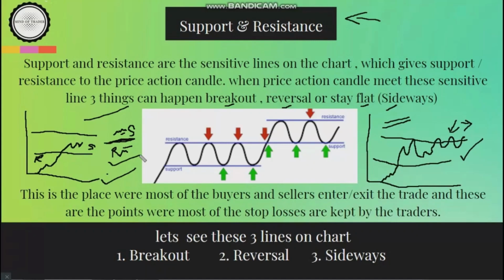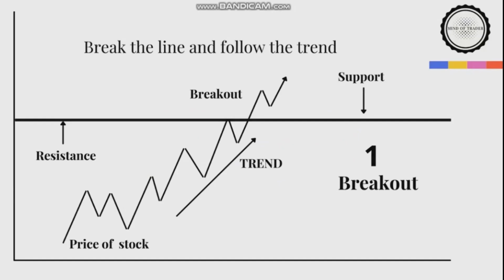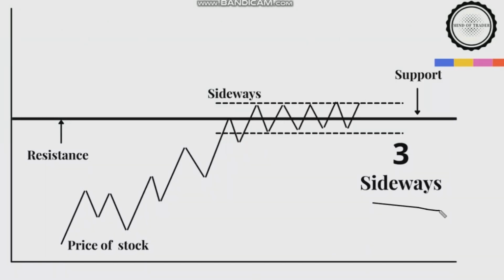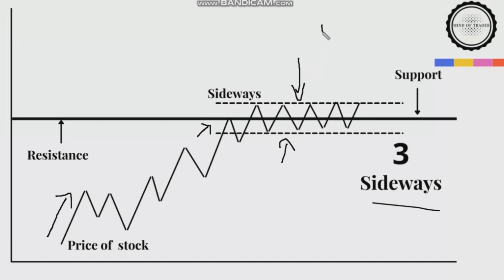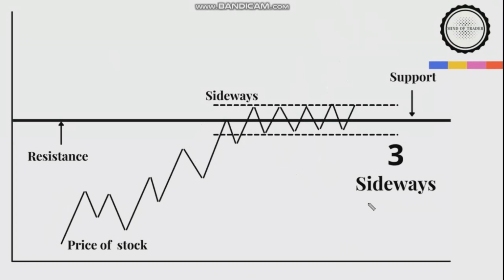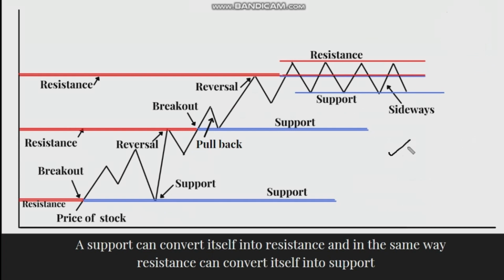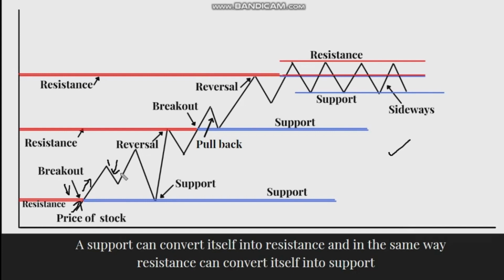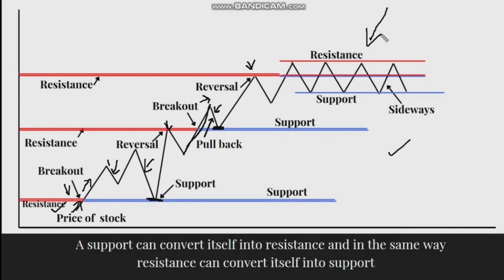Price Action Trading | Support & Resistance | Chapter 2